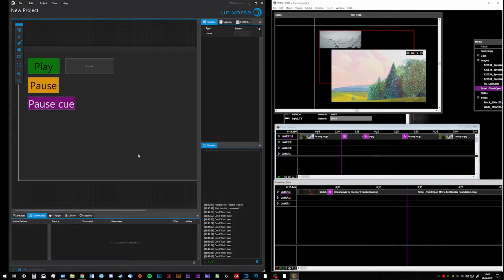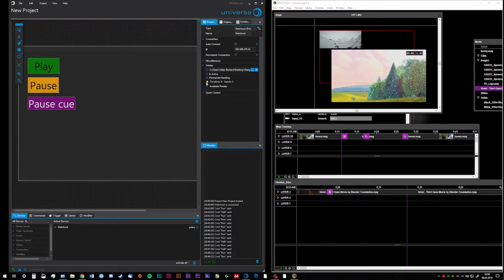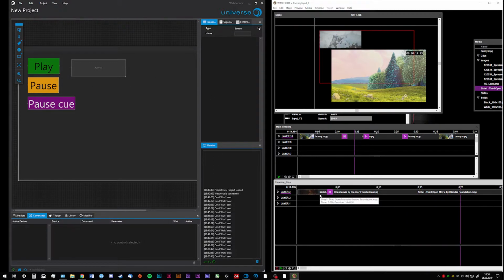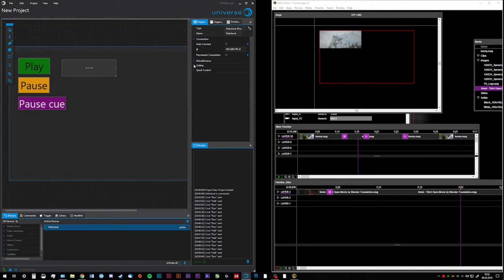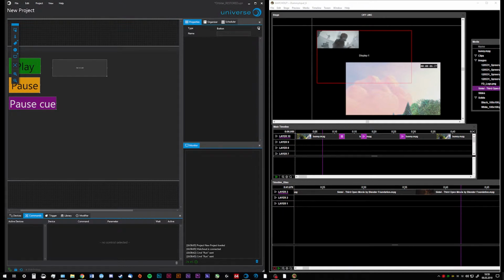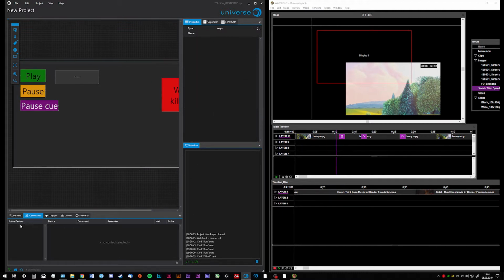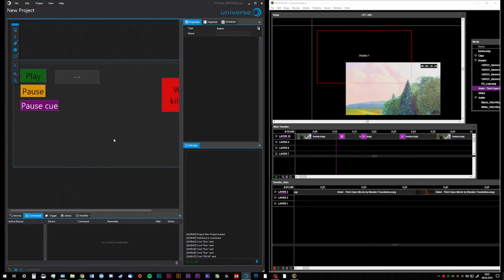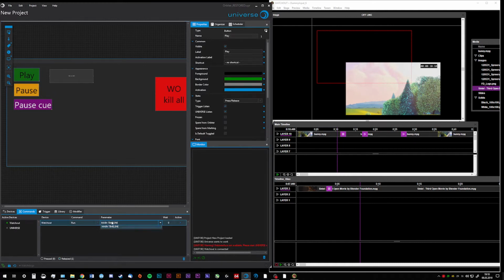UNIVERSE Tutorial | Orbiter (EN)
Project data from media server or other devices can be directly transferred to UNIVERSE. This unique feature dramatically speeds up the workflow of creating an interface and protects against input errors.